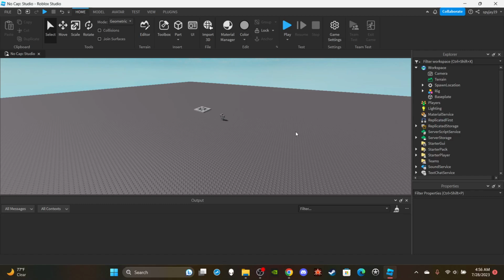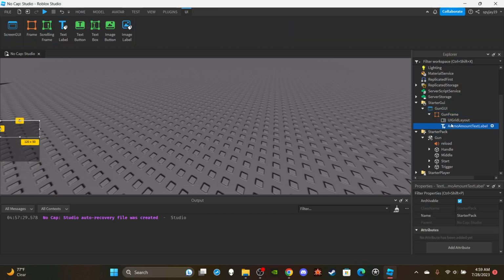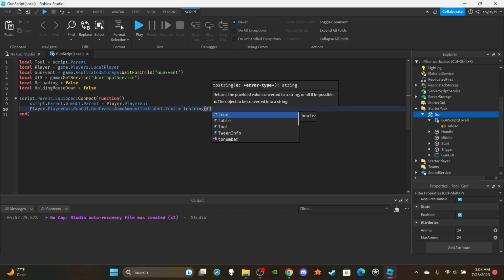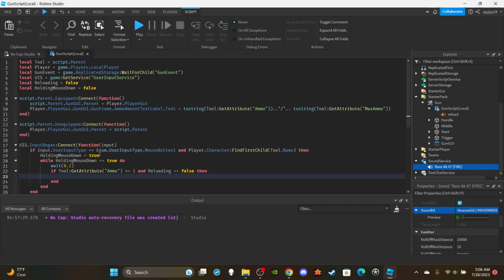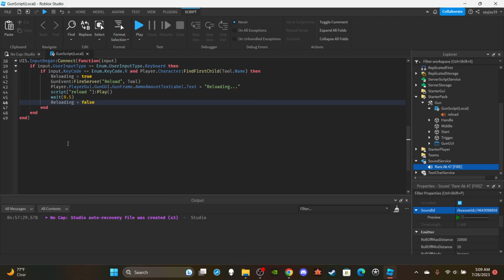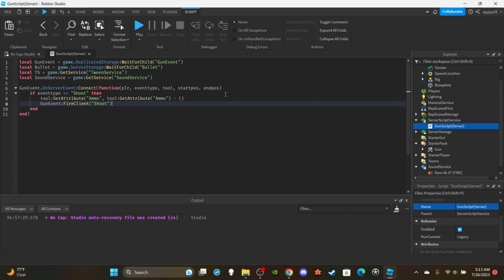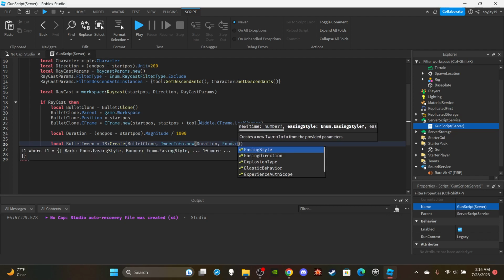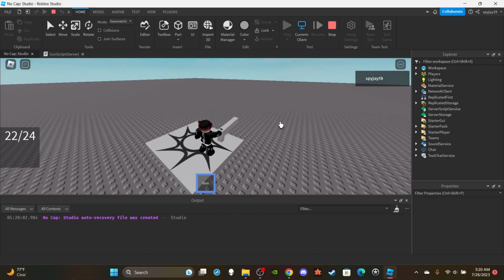How to make Automatic Guns in Roblox! (Roblox Studio Scripting Tutorial 2023)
Thumbnail Artist: mqac#3051 on Discord

-Shout out